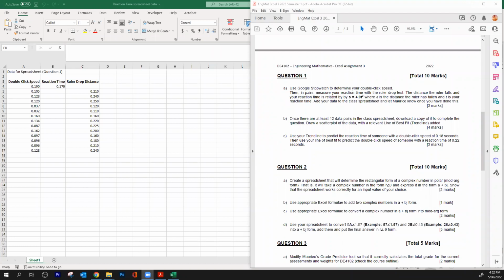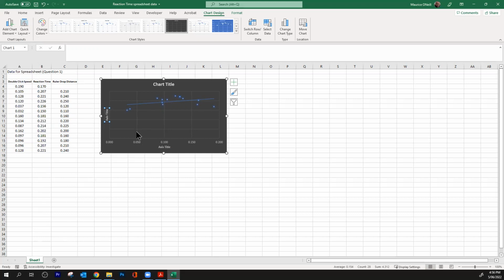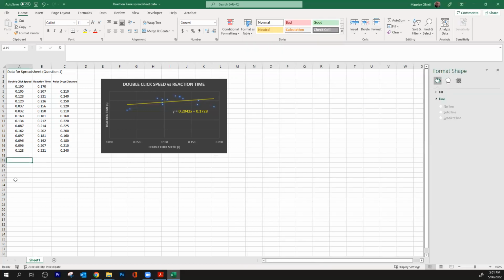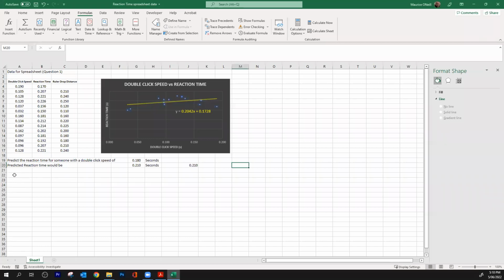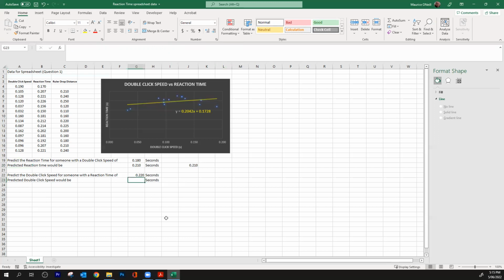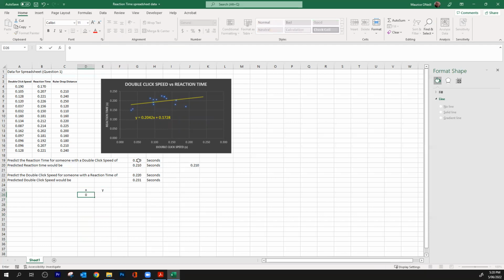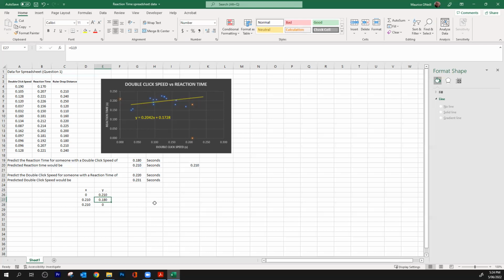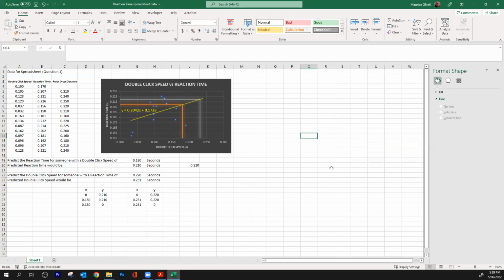maurieo CREATES A TREND LINE IN EXCEL TO PREDICT VALUES